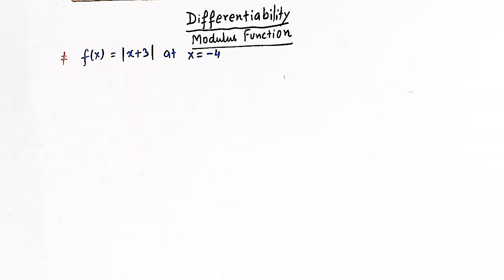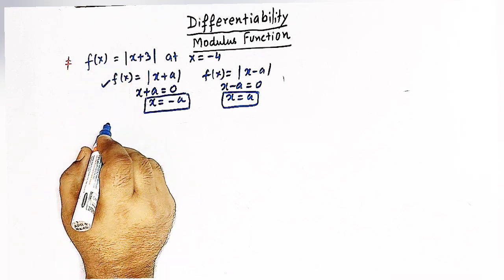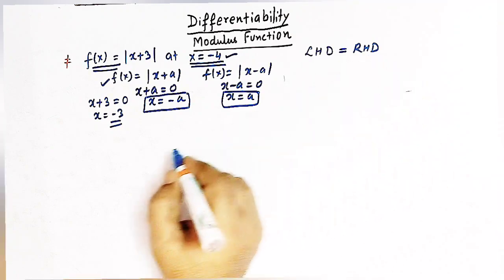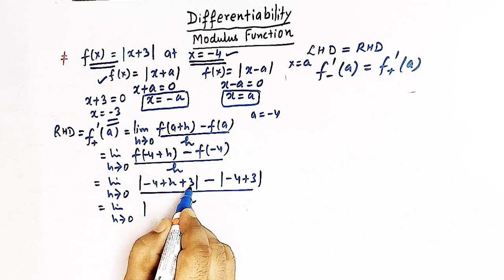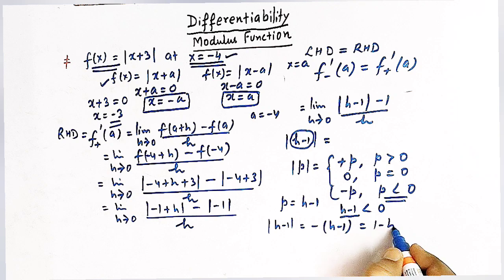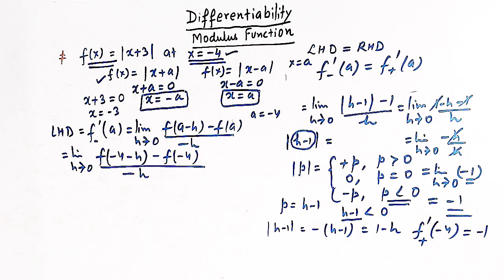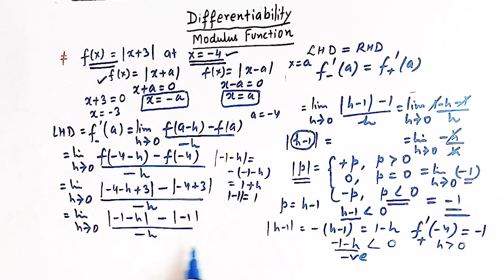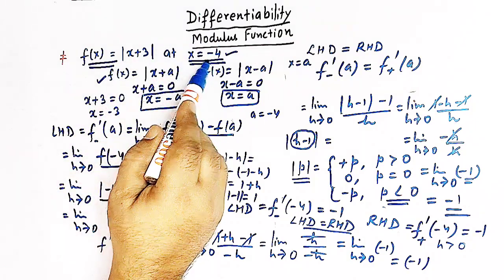Examine the Differentiability of f(x)=|x+3| at x = -4. Continuity and differentiability of functions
How to check the differentiability of absolute value function. How to find the right hand derivative and left hand derivative.